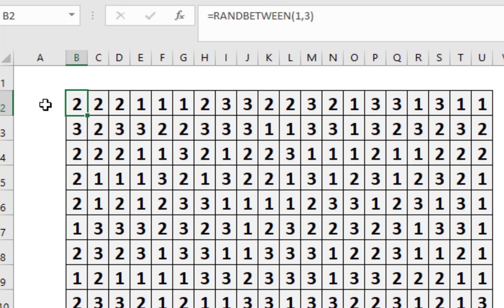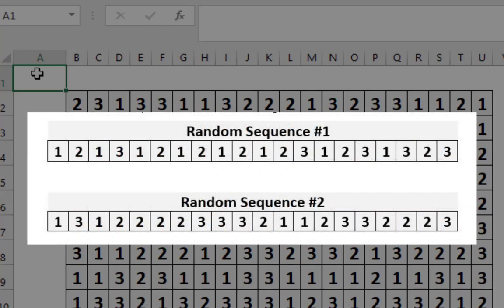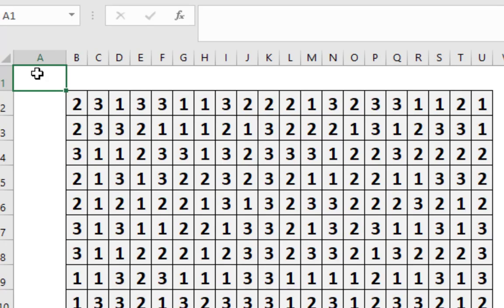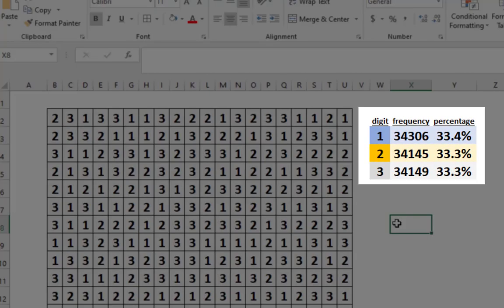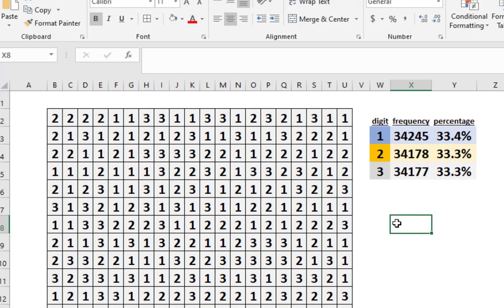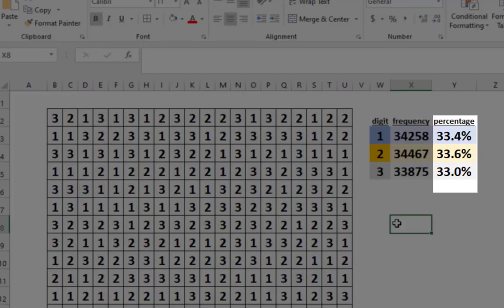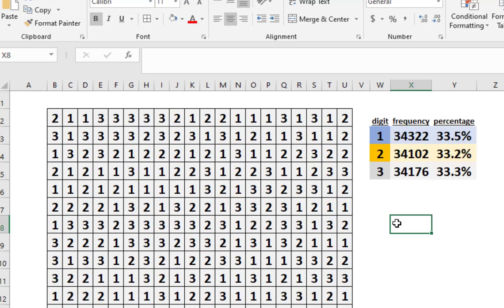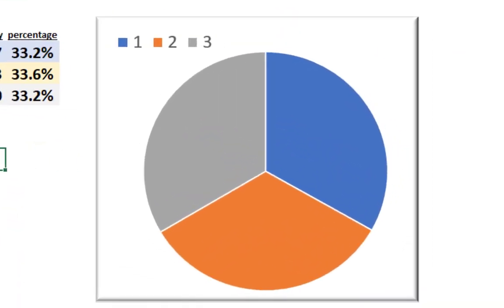Let's look at those 321s!